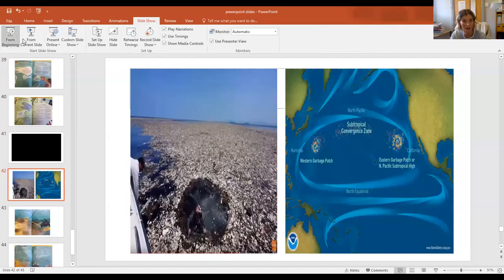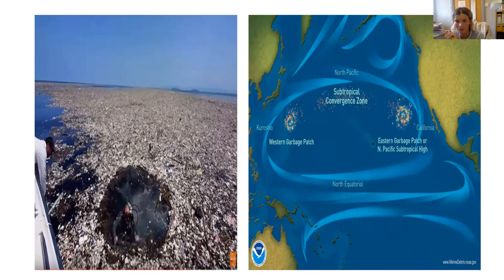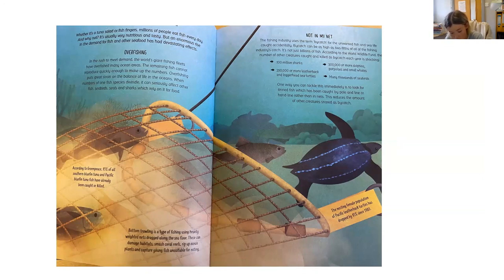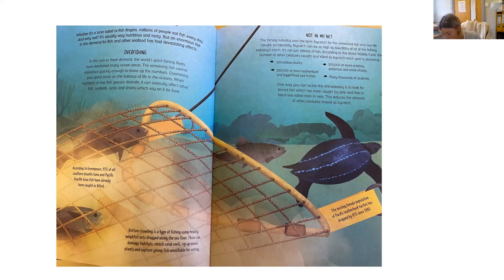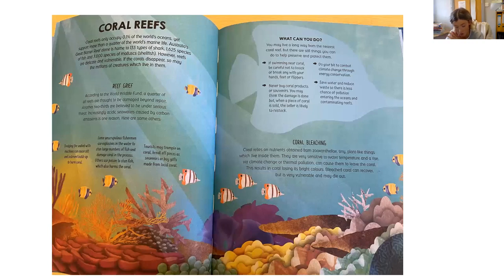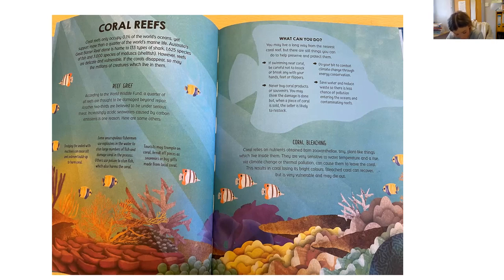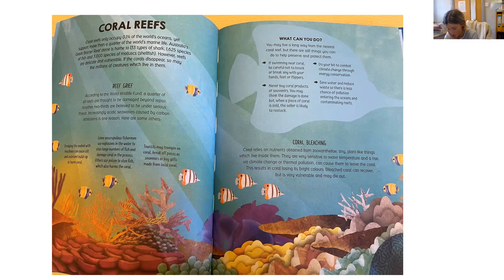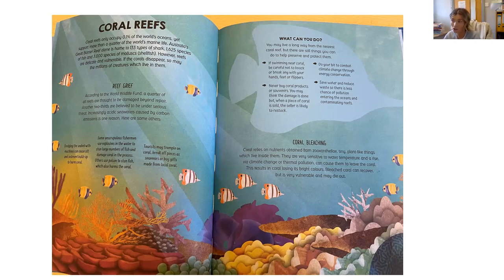Week 5: Wednesday Guardians of the Planet 10.02.21